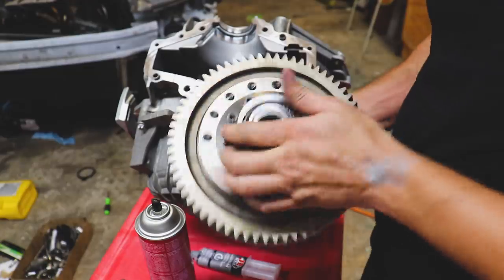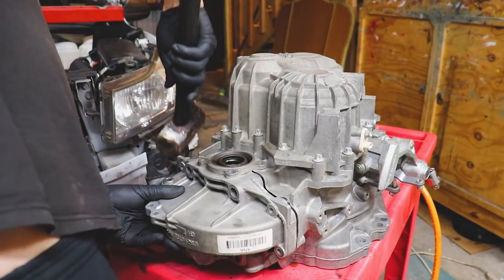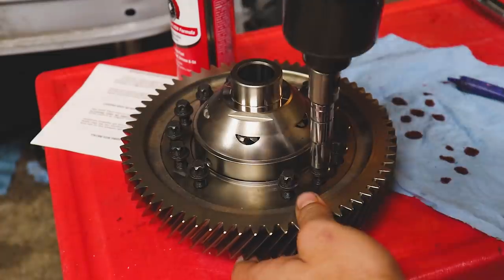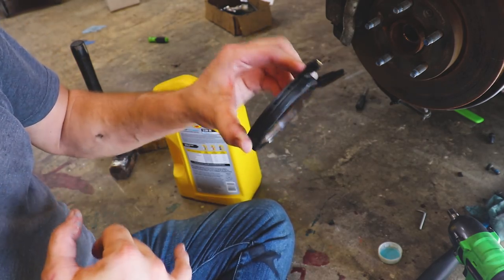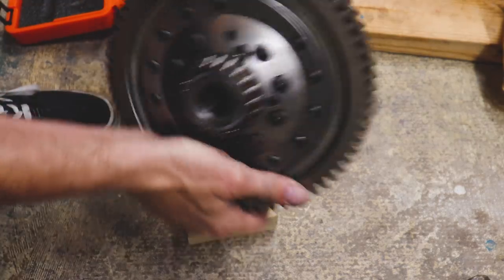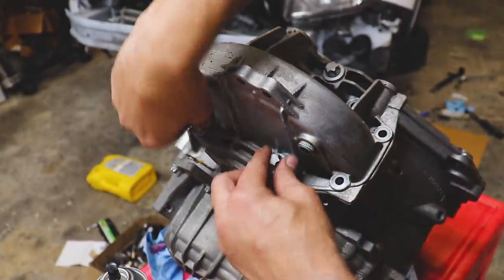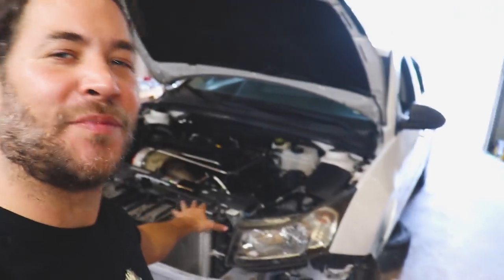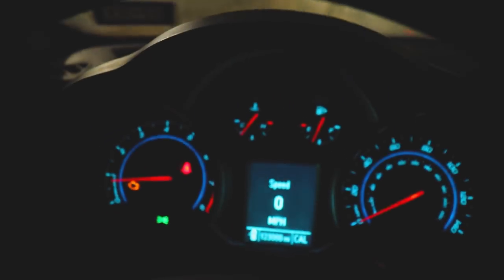DIY Limited Slip Differential Install - CNC Transmission Mounts - M32 Gearbox Upgrade - Chevy Cruze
Time to upgrade our m32 gearbox and install the limited slip differential, cnc transmission mounts, and fix the rear main oil seal leak in the 1.8 turbo Chevy Cruze build.